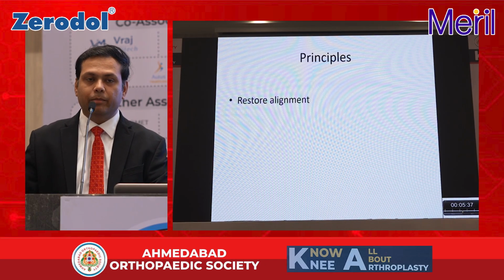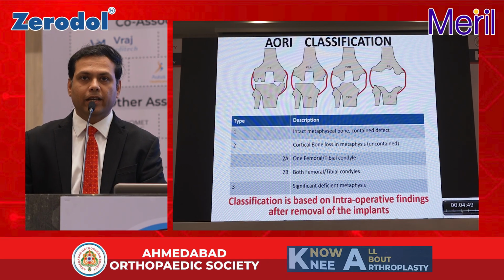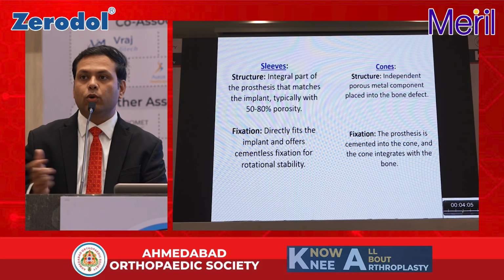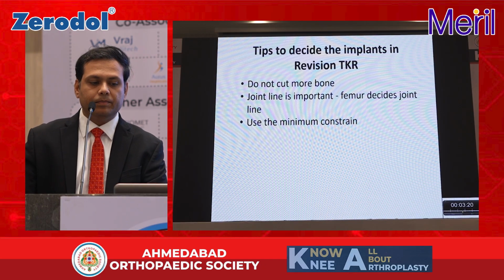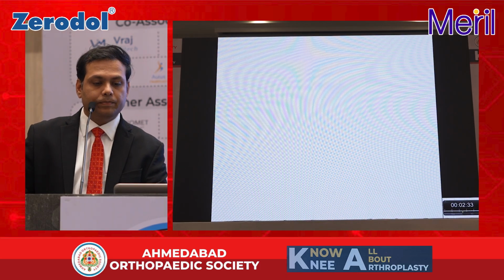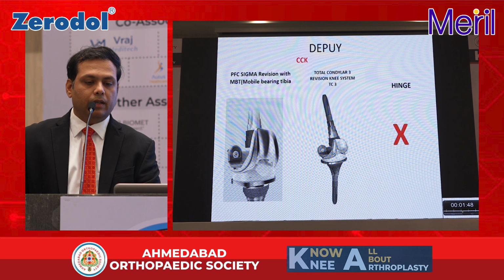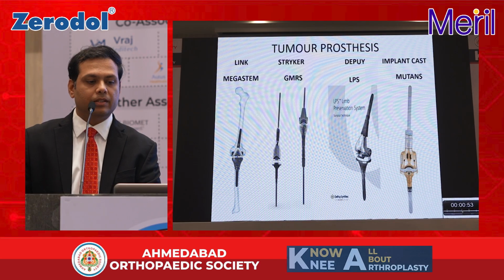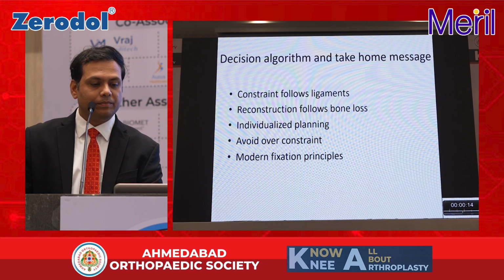Mastering Implant Choice in Revision Knee Arthroplasty | Dr. Chandresh Sharma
With the rising burden of revision TKAs due to aseptic loosening, infection, and instability, choosing the correct implant is more critical than ever. Dr. Sharma outlines the foundational principles of revision surgery: restoring alignment, achieving stable fixation, managing bone loss, and ensuring soft-tissue balance.

Key Highlights from the Presentation:

AORI Classification for Bone Loss: A practical guide to grading bone defects (Type 1 to Type 3) and selecting the appropriate reconstructive approach, from PS implants and augments to sleeves and cones.

Sleeves vs. Cones: Understanding the structural and fixation differences between integral prosthetic sleeves and independent porous cones.

Determining Constraint: A clear algorithm for matching implant constraint to ligament integrity—utilizing CCK (Condylar Constrained Knee) systems for intact collaterals and Rotating Hinge Knees for non-functional collaterals.

Market Overview: A comprehensive comparison of revision and tumour prosthesis systems offered by leading global and domestic manufacturers (including Meril, Stryker, Zimmer, DePuy, and more).

Take-Home Message: Constraint follows ligaments, reconstruction follows bone loss, and individualized planning is paramount. Avoid over-constraining the joint and rely on modern fixation principles for the best patient outcomes!